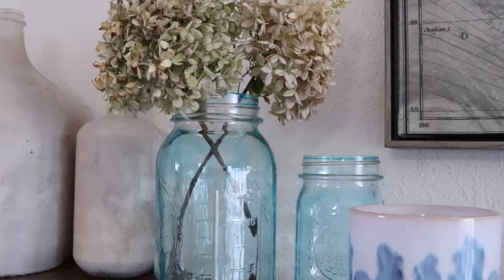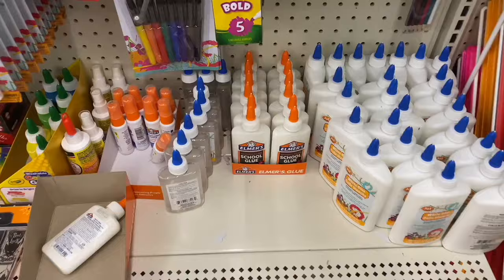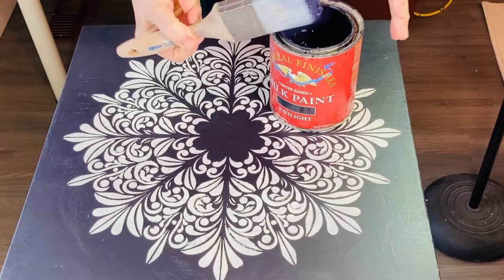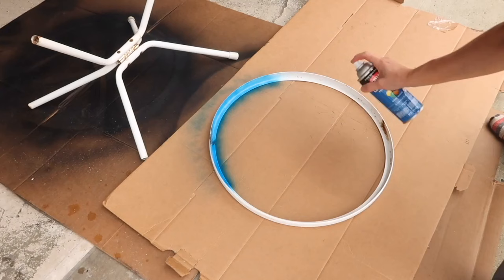She pours Elmer's glue into a $1 vase for a breathtaking idea!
It's amazing what you can do with a bit of glue! In this collection of DIY decor ideas, our Hometalkers share the creative ways they use Mod Podge, Elmer's Glue, and other cheap and accessible glues to make something new!

From decoupage to tinting, textured tabletops to brown paper bag flooring, these projects are sure to impress.

Featuring @sobrighthome , @SarahVanderkooy , @dandelionsandpoppiesjuliem9186 , @GoodlyEarth , @AngelNichole , @ChasCrazyCreations

Let us know which project you were most impressed by in the comments below.

*DIY Decor With Glue*
0:00 1. Colored Glass Candles
0:25 2. Glue Flower Arrangement Base
0:50 3. Decoupage Jar Lanterns
1:38 4. Faux Stain Glass Window
2:41 5. Tinted Mason Jars
3:33 6. Stained Glass Framed Art
4:08 7. Privacy Screen
4:30 8. Brown Paper Bag Floor
5:20 9. Geode Plant Pot
5:38 10. Dried Flower Lanterns
6:11 11. Colored Candleholders
6:48 12. Cellophane Grid Window
7:11 13. Textured Stencil Tabletop
7:46 14. Sun Design Outdoor Table